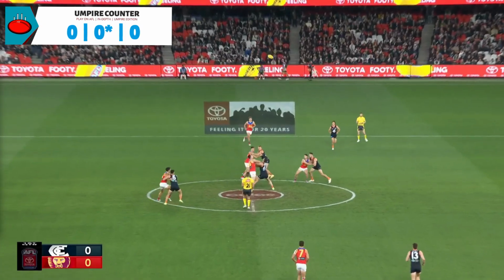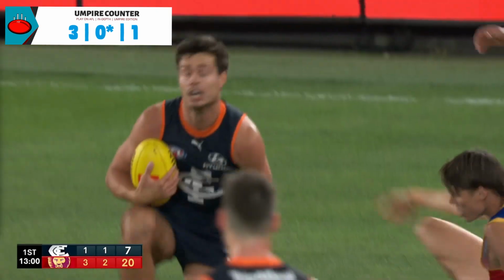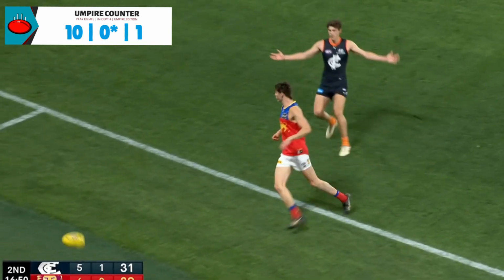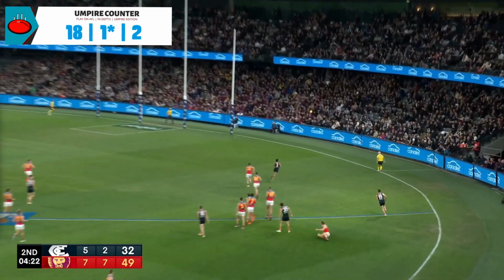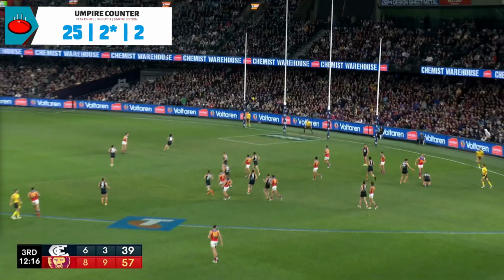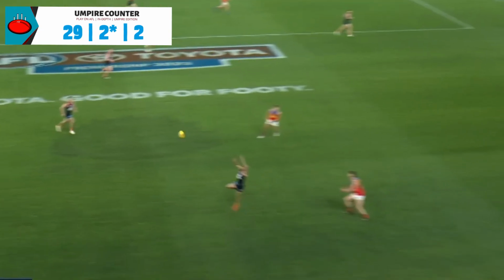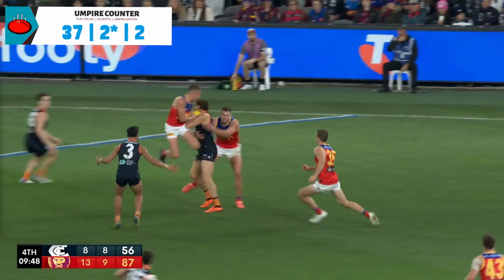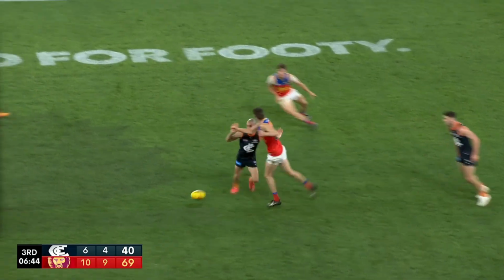Carlton fans LEAVE during the THIRD quarter – In Depth | Umpire Edition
Blues and Lions go at it on a night that many thought would be a tighter game. We looked closer at the umpiring decisions in this one with a NEW Umpire Edition of the In-Depths.

PlayOnAFL - Things do better with fun and laughter.